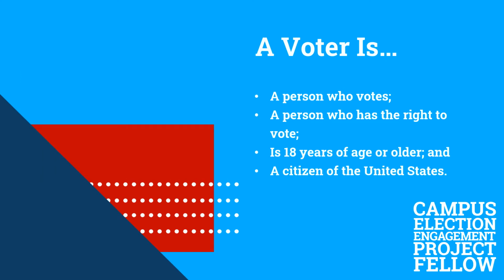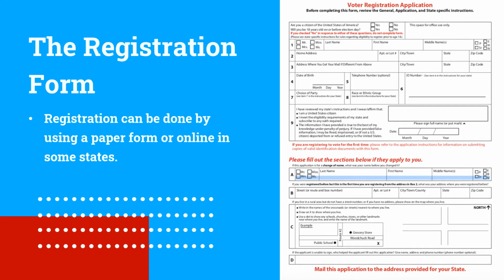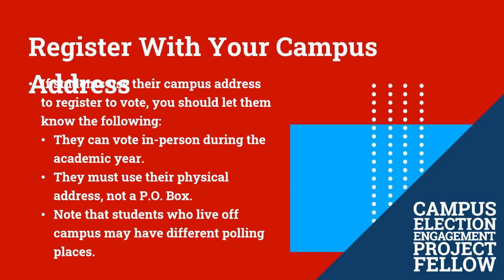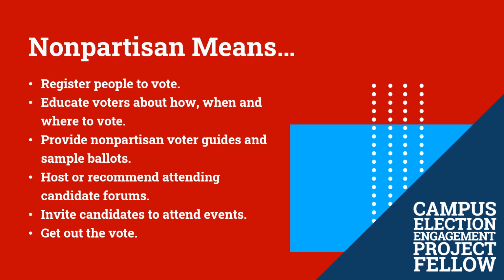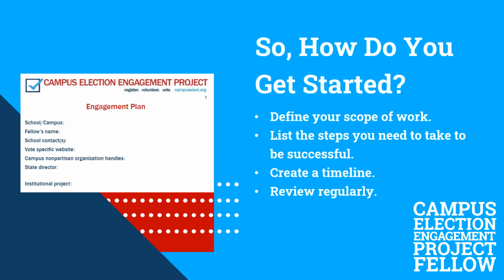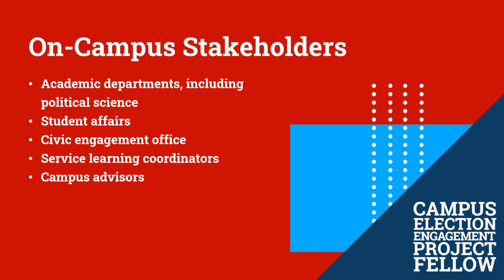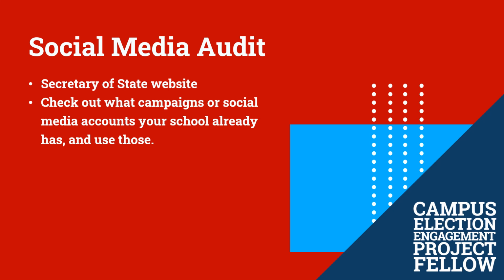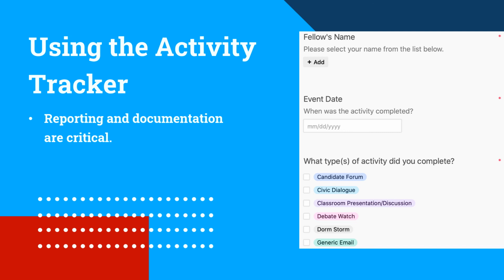Getting Started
This training one defines a voter and how to become voter ready. Fellows will learn where they should turn for registration information, voter visibility, and team building. This will outline what it looks like to be nonpartisan and what fellows should know.